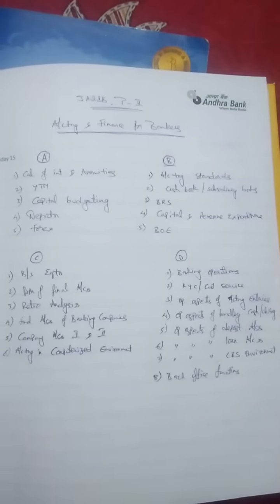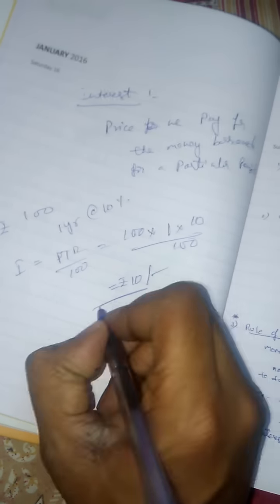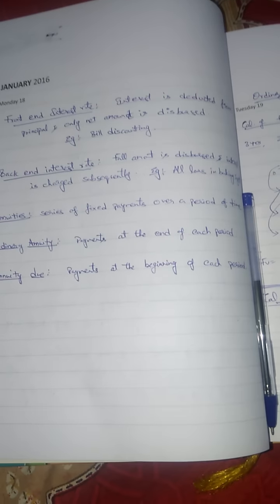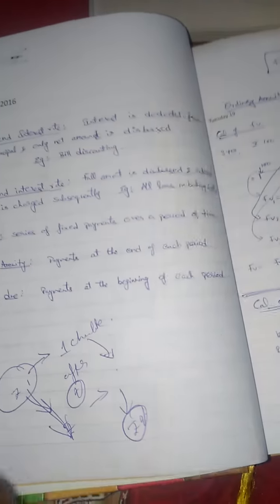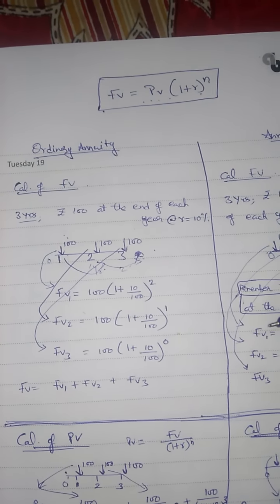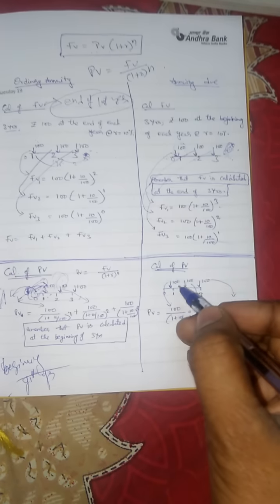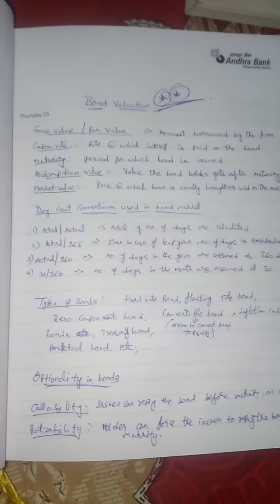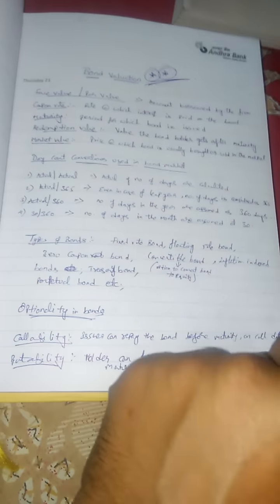JAIIB ACCOUNTING 1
Annuities & Basic terms of Bond valuation